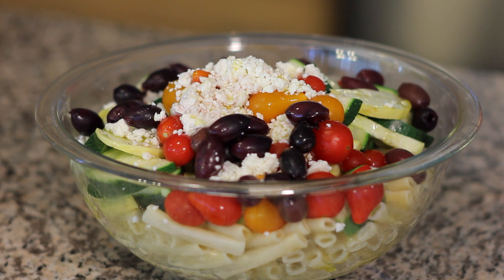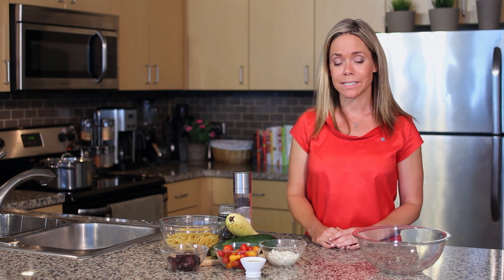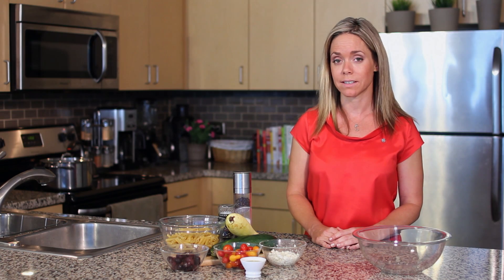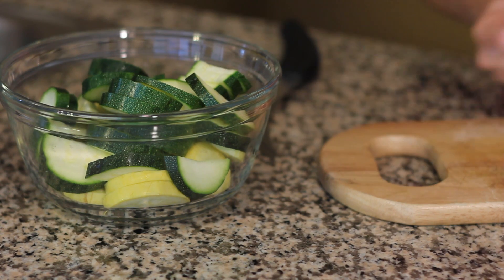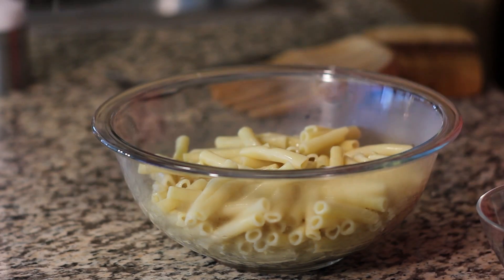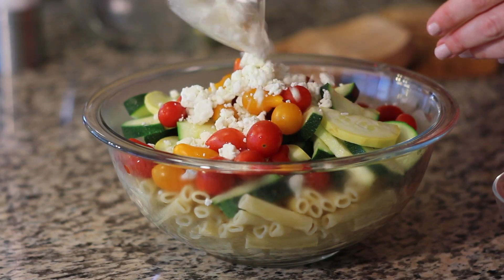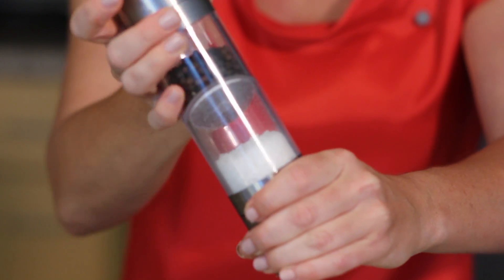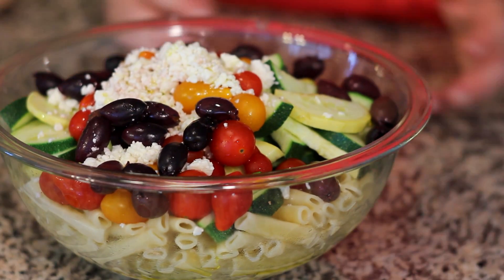Ziti With Squash & Feta : Fresh Kitchen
Ziti with squash and feta is a salad with high nutritional power that is also really easy to put together. Make ziti with squash and feta with help from a natural health enthusiast, avid runner, active blogger and published author in this free video clip.

Series Description: A large part of living a healthy lifestyle is making sure that you're making good dietary choices on a daily basis. Get tips on leading a healthy lifestyle and eating right with help from a natural health enthusiast, avid runner, active blogger and published author in this free video series.